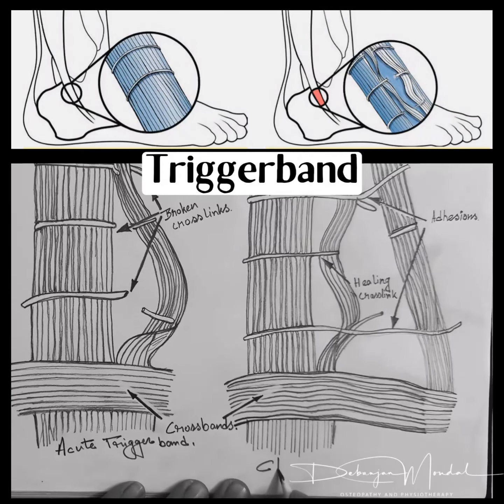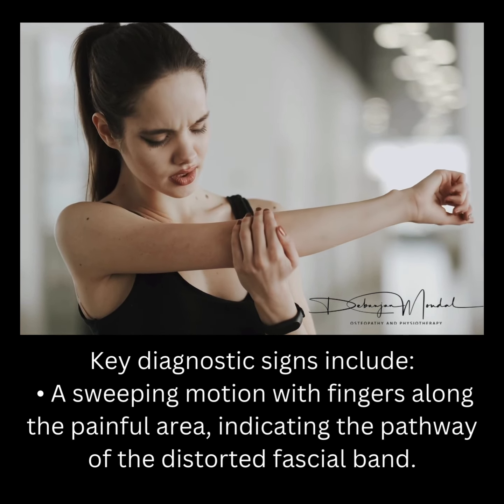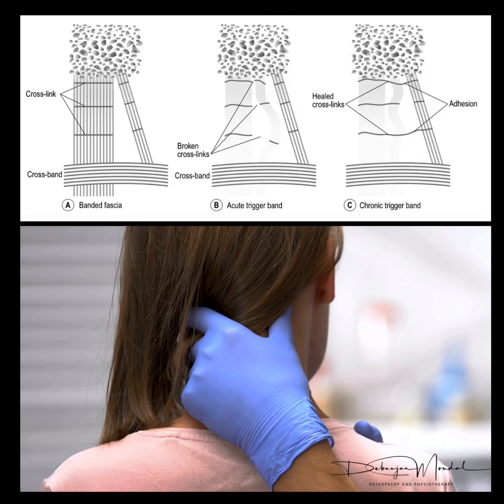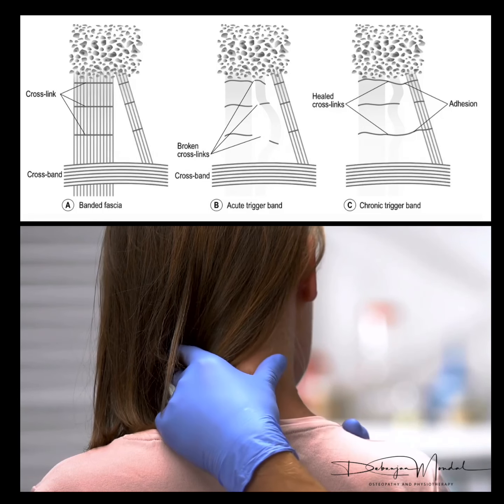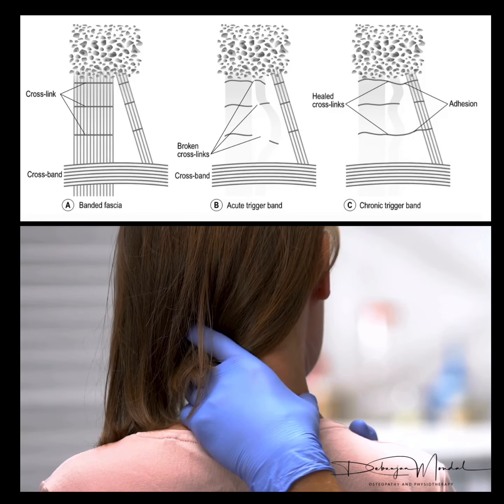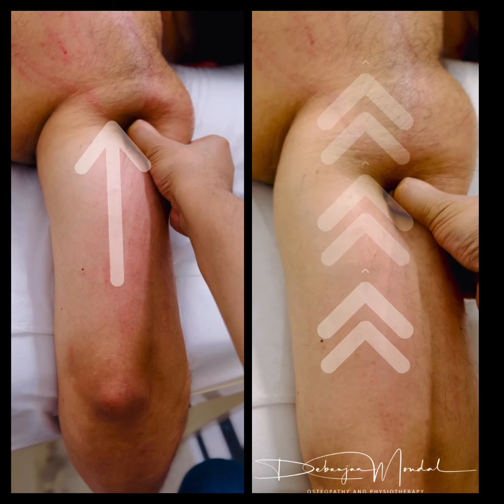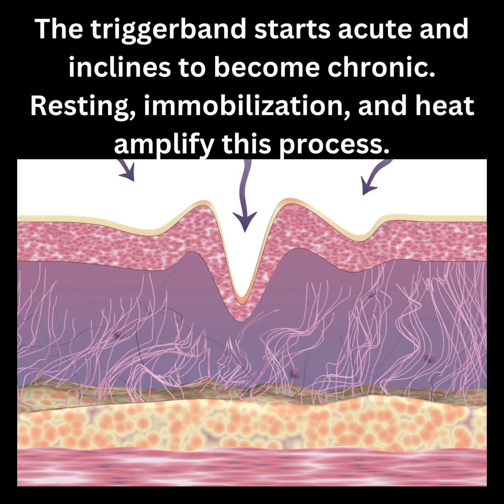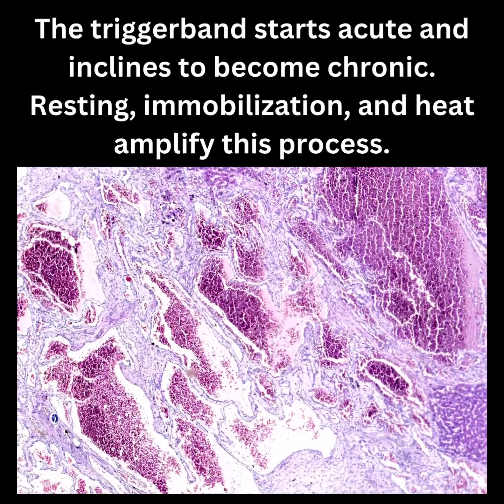Fascial Distortion Model (F.D.M) || Part :-1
Imagine unlocking the true cause of chronic pain, sports injuries, or mobility issues—something that goes beyond traditional approaches. The Fascial Distortion Model (FDM) does just that by targeting distortions in the body’s fascia, the connective tissue that holds us together. These distortions are often the hidden culprit behind pain and dysfunction, and by correcting them, we can achieve rapid and lasting relief.

What makes FDM so powerful is its precision. Instead of treating symptoms, it dives deep into the actual source of the problem, offering a hands-on approach to realign the fascia and restore the body’s natural function. This method isn’t just about managing pain; it’s about erasing it at its root, leading to faster recovery and lasting results.

For those seeking cutting-edge, results-driven treatments, FDM is a game-changer. Whether you’re dealing with persistent pain or looking to enhance performance, this approach offers a breakthrough in achieving optimal health and function. It’s time to rethink how we understand and treat the body.